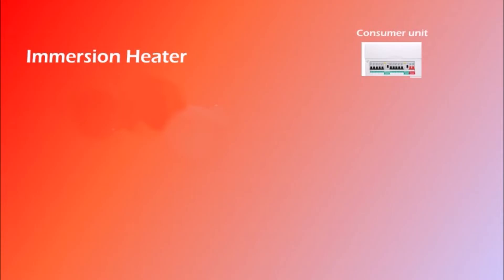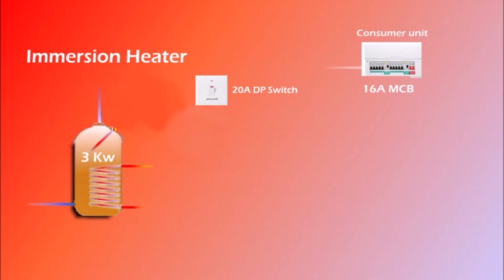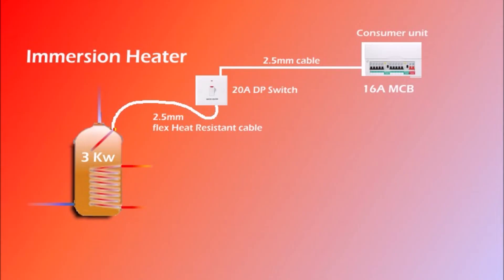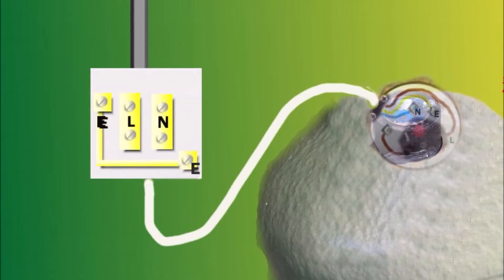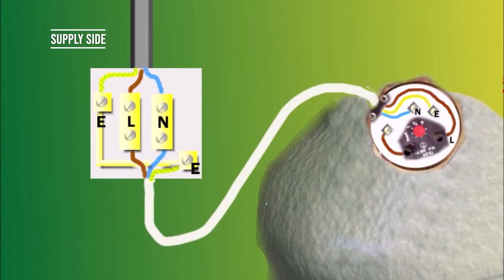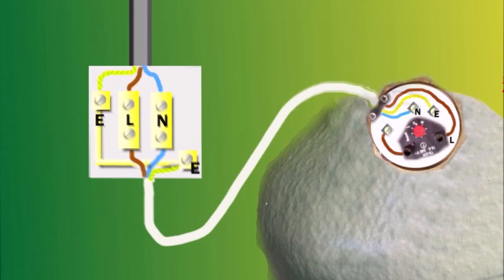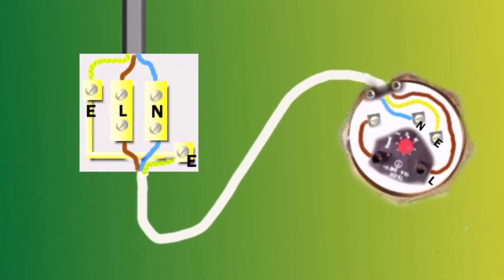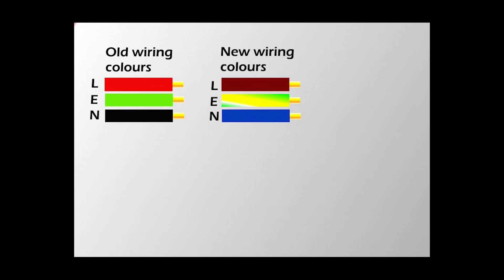How to wire an immersion heater WATER HEATER WIRING MCB CABLE SIZE and THERMOSTAT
Hi everyone this video is about immersion heater circuit .quite simple dedicated circuit 2.5 mm t&E cable from consumer unit to 20A DP switch and 2.5 flex heat resist cable to the thermostat of the immersion heater.

with a short description of the work you would like me to do, location and mobile number.
I’ll try to answer as soon as I can.
I’m based in Medway in Kent and work in towns like Sevenoaks, Rochester, Sittingbourne, Tonbringe, Dartford,
What type of work can I undertake: Complete bathroom and kitchen refurbishments, incl. Kitchen installation, bathroom fittings, tiling, plastering, plumbing, electrical, painting, carpentry, etc.
Psssss.     I’ll make a video of my work only if you want me to!

Any other business cooperation proposals such as advertising products etc.